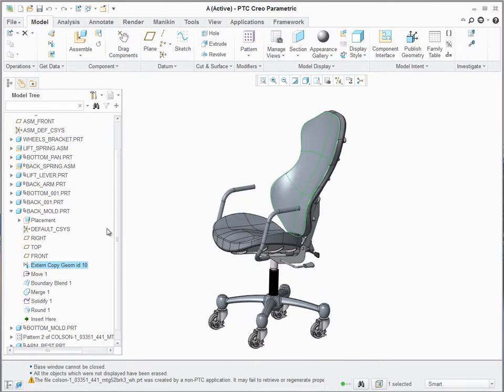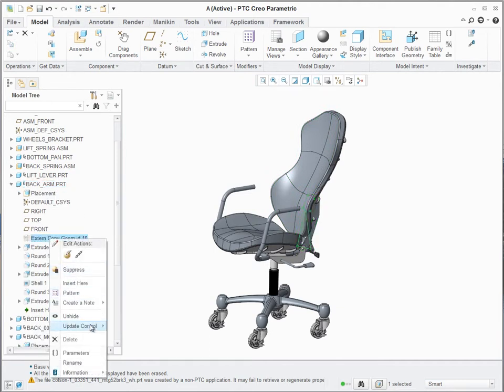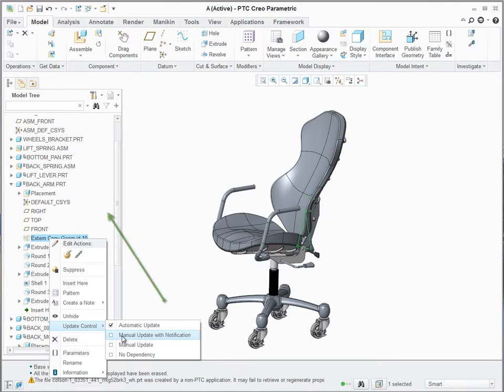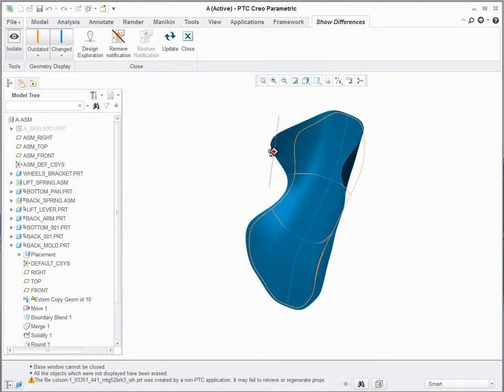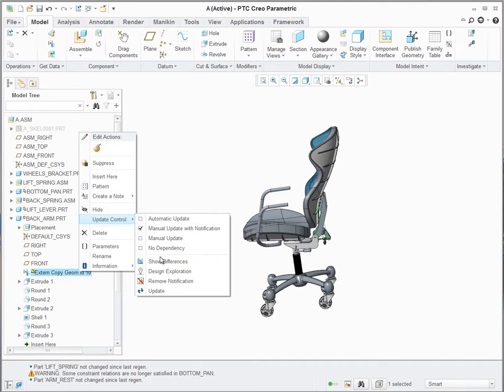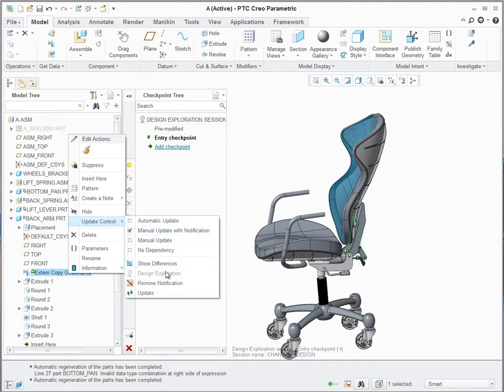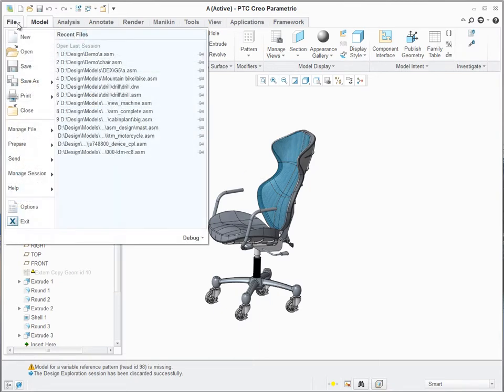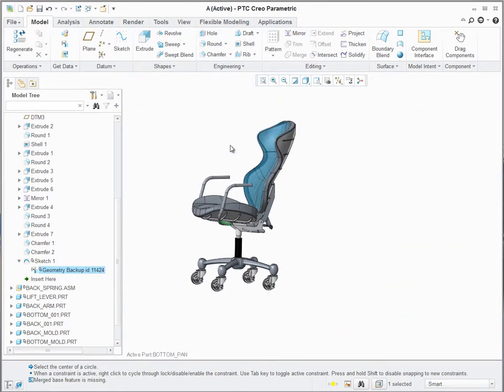Update Control for Data Sharing Features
You can use Update Control in PTC Creo Parametric to control design changes along with using Design Exploration to first experiment with design changes and then decide if you want to apply them. This process is especially useful when working with advanced top-down design features such as Copy Geometry or Layout Feature. In complex or sensitive designs a small change can have a major impact. You can use Update Control so that you are notified about the changes and then use Design Exploration to preview and investigate before making an update. You can also explore the impact of the update by starting Design Exploration.
 Your model may, for example, use a skeleton that drives the geometry of some parts through external Copy Geometry features. To avoid unpredictable changes and control the update you can right-click on the external Copy Geometry feature, select Update Control and then select one of the commands described in the list below:

 • Manual Update with Notification—Identifies out-of-date features in the Model Tree and the Notification Center
 • Automatic Update—Automatically updates the feature when the parent reference objects change.
 • Manual—Requires that you manually updates the feature when the parent reference objects change
 • No dependency—Permanently breaks external dependencies.
  You can make changes to the skeleton that results in the feature showing an out-of-date notification. You have the choice of keeping the feature out of date, updating it, or investigating the change further to understand the potential impact of making the update, before doing so. Click Update Control ▶ Show Differences to preview changed references in the Graphics window, and to filter the changed and outdated objects. To proceed with the change you can click Update on the Show Differences tab and propagate those changes to the child referencing object. This eliminates the requirement that existed in previous PTC Creo Parametric releases to temporarily set the Copy Geometry feature to Dependent, and then set it back to Independent for subsequent changes. If you are not sure about the change, then you can try out this update or experiment with other changes without risking work in progress. From the Show Differences tab, click Design Exploration. Notice that two checkpoints, described below, are created in the Checkpoint Tree:
 • Pre-modified—Contains the original models retrieved at beginning of the PTC Creo Parametric session. You can undo of all iterations, including the last one.
 • Entry Checkpoint—Contains the iteration that models are in at the time you open Design Exploration. If you close Design Exploration and do not accept any checkpoint, you return to the PTC Creo Parametric session at the same point you were in before opening Design Exploration.
 Update Control allows you to better monitor and control design changes and their impact to referencing models, making complex and concurrent design projects easier and streamlined.